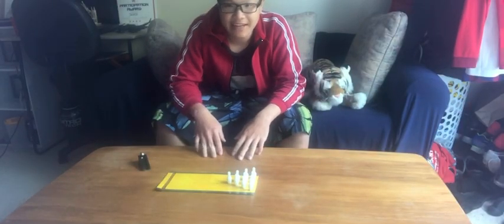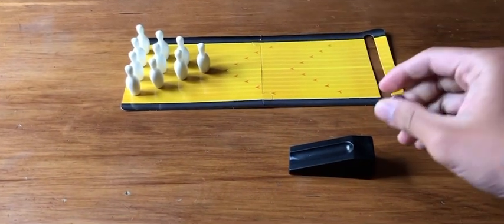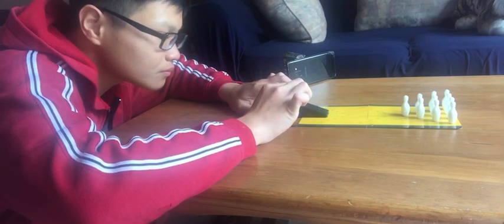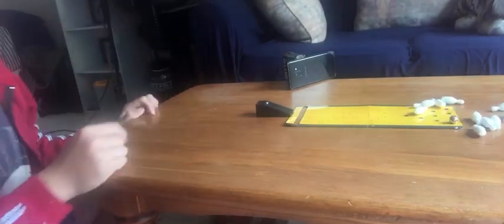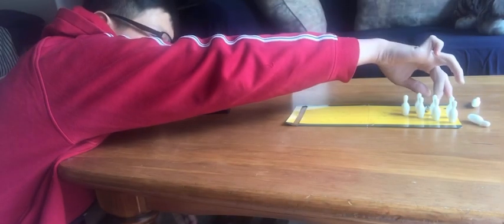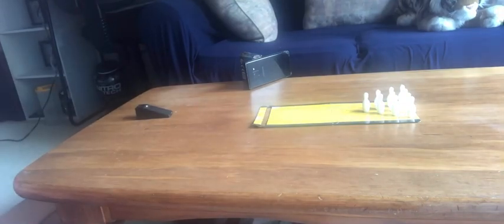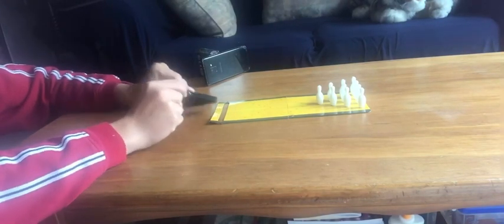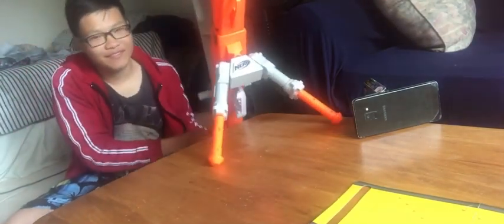NKA - Chơi mini bowling ( play mini bowling 🎳)